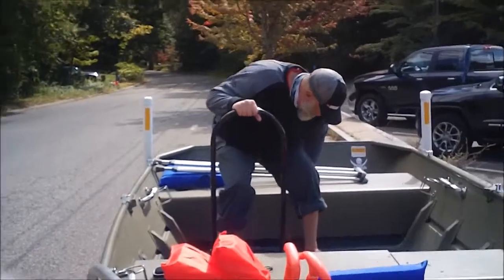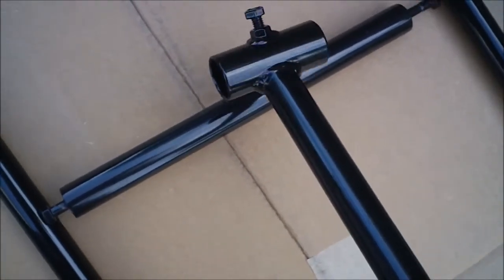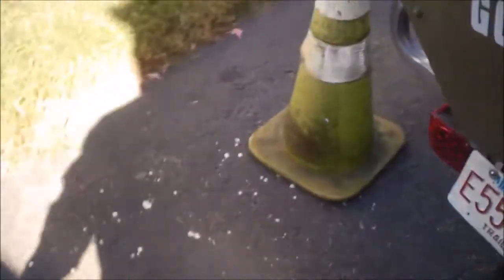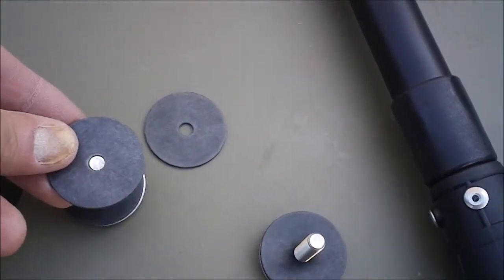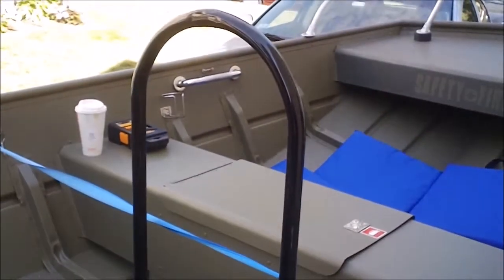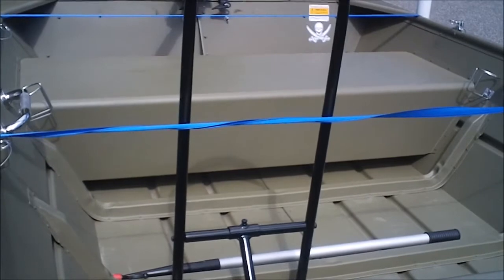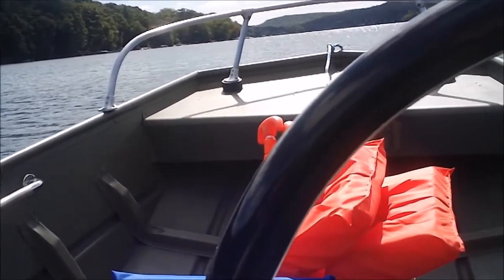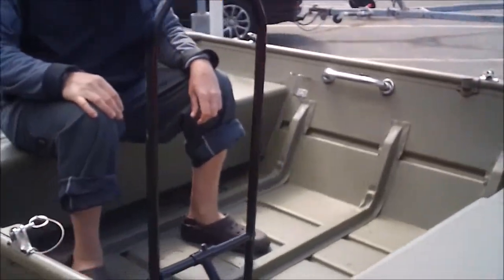MV Godzilla EP07 Jon Boat Grab Bar Install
Mud-Skipper Grab Bar